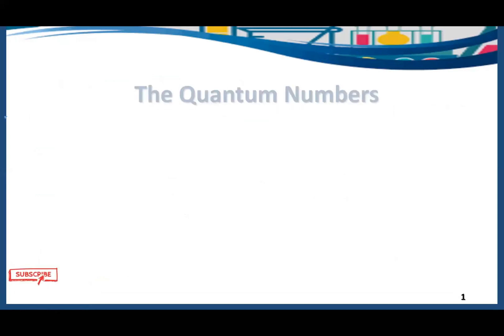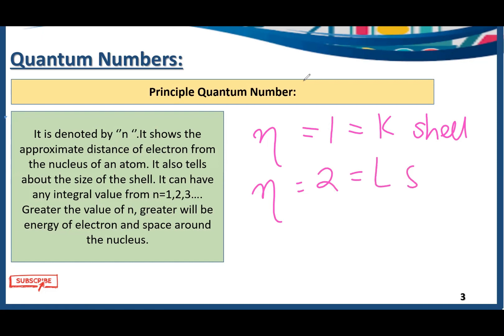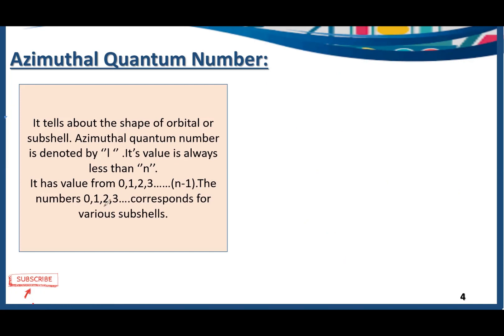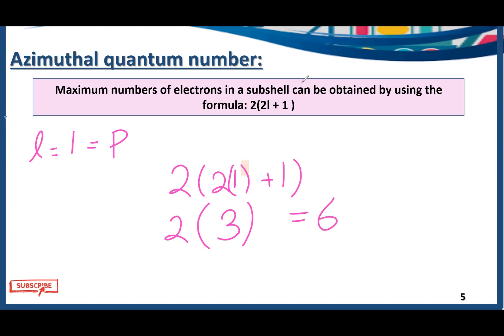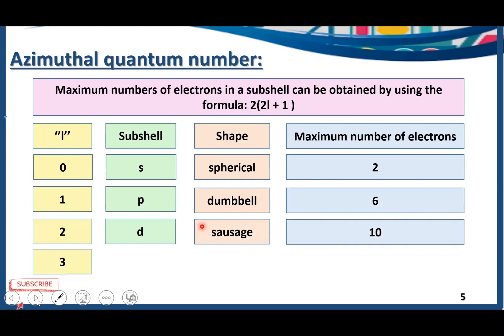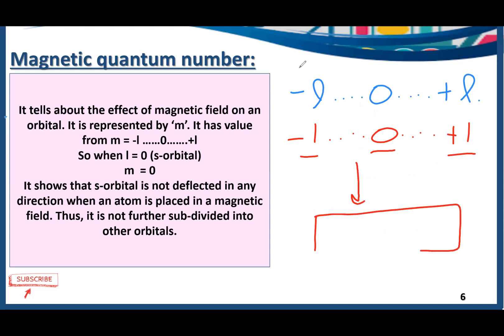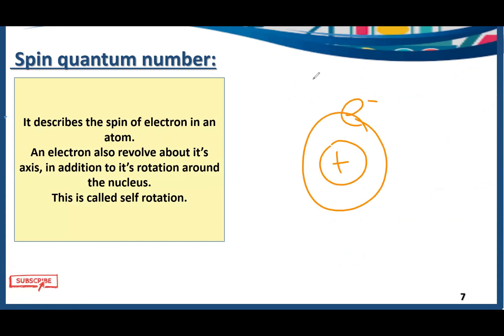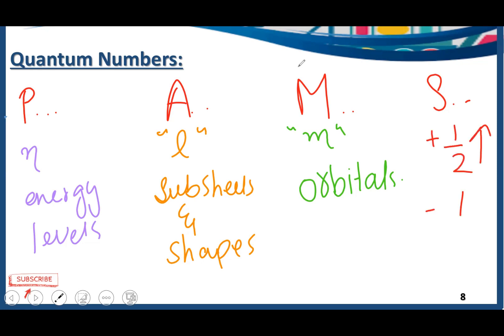Quantum numbers For Beginners | Quantum Numbers in chemistry | All in one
This topic is all about the quantum numbers.

👉🏻This lecture covers the all basics of Quantum numbers and their four classes.

👉🏻You will get answers to the following questions:

1): What are the quantum numbers?

2): How do we get quantum numbers?

3): How many quantum numbers are there?

4): What is the principle quantum number?

5): What is the Azimuthal / Angular quantum number?

6): What is the Magnetic quantum number?

7): What is the spin quantum number?

8): How to find the number of electrons present in subshells?

9): What is the shape of the orbitals?

10): what is self-rotation?

11) why do s, p, d, and f have different orbitals?

👉🏻Want to know about the Quantum numbers ?? Watch this video to know more!

⚡Social links!

⚡Timecode's :
0:00: Quantum numbers
0:49: Principle Quantum number
1:53  : Azimuthal Quantum Number
5:28 : Magnetic Quantum Number
7:46 : Spin Quantum Number
08:24 : Conclusion
09:28 : Outro